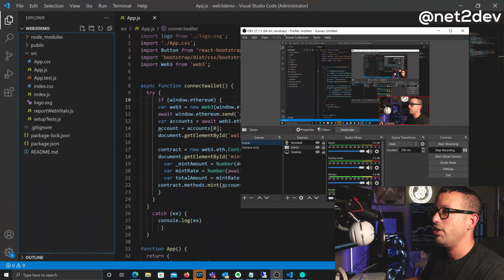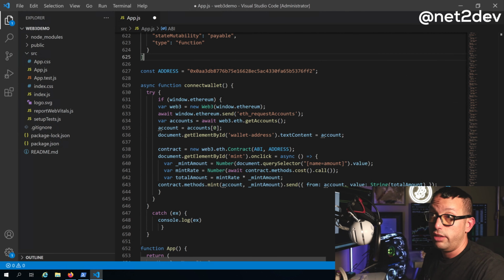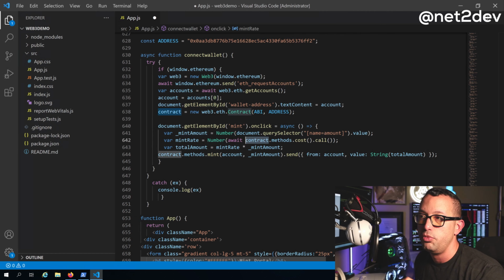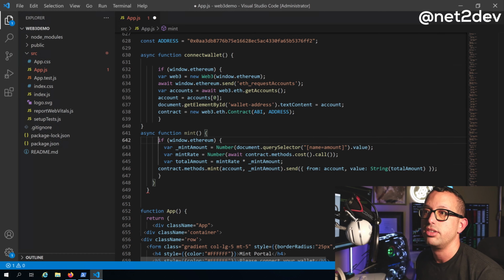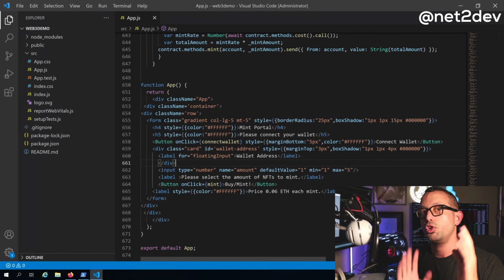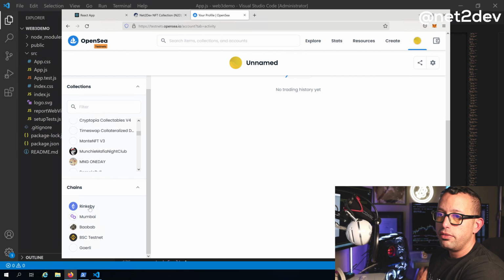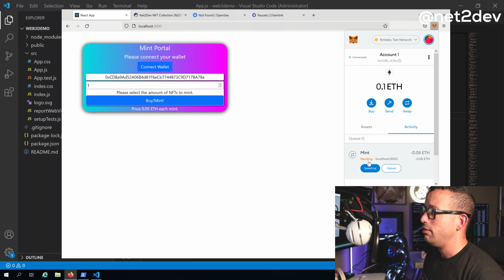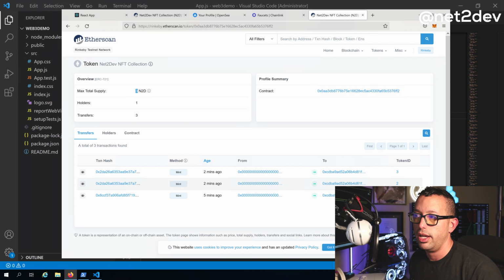Build your first Web3 dApp - Part8 Enable your first NFT Smart Contract and buy a NFT !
This is Part8 of our Web3 dApp build tutorial. We have enabled our first NFT smart contract in ReactJS and we perform an NFT mint function. We finally confirm that the NFT is shown in the OpenSea marketplace.